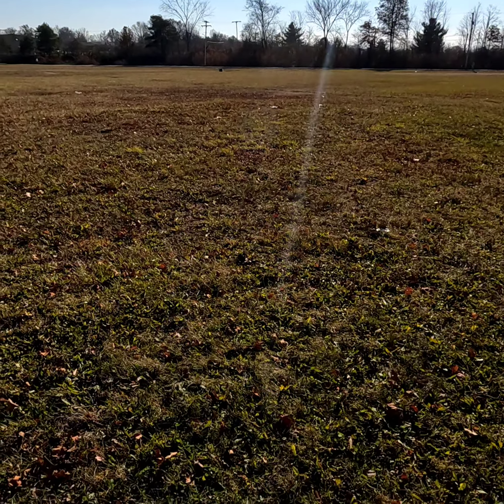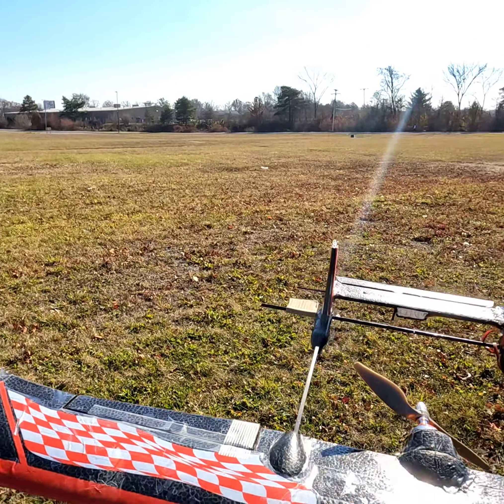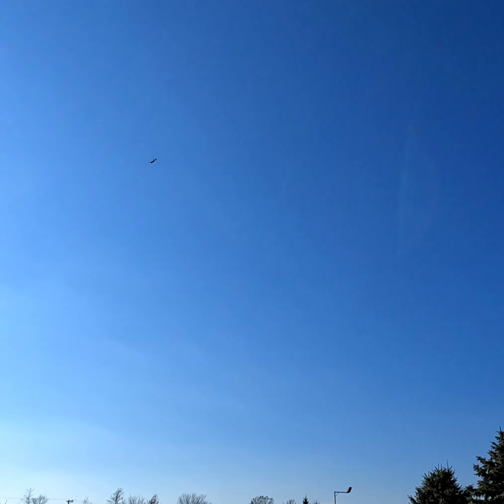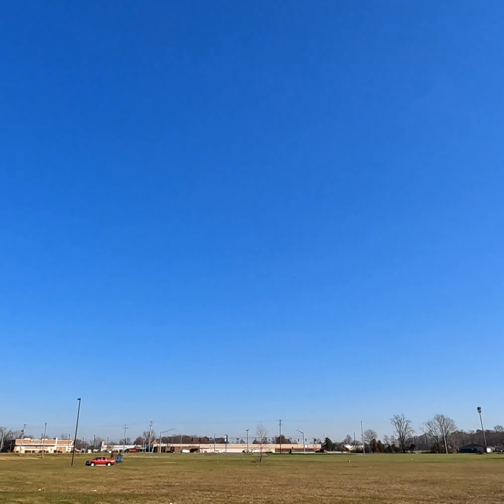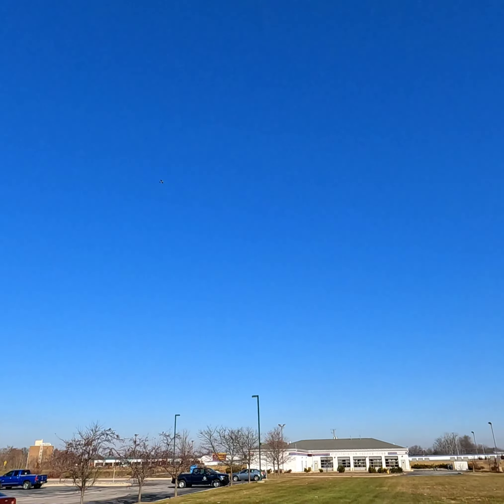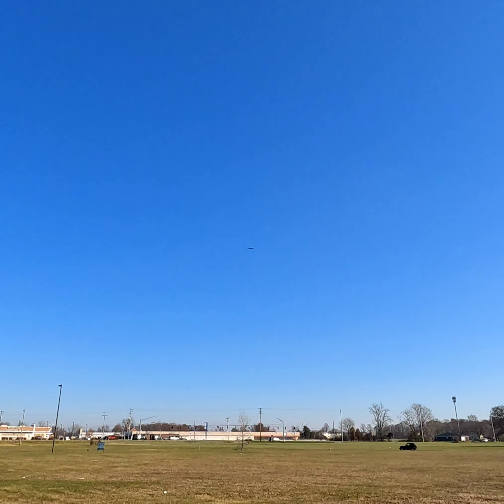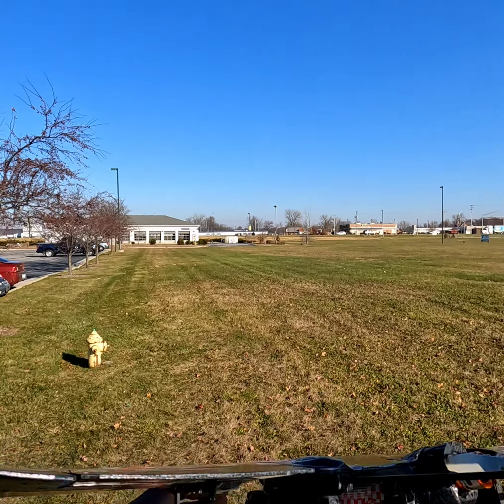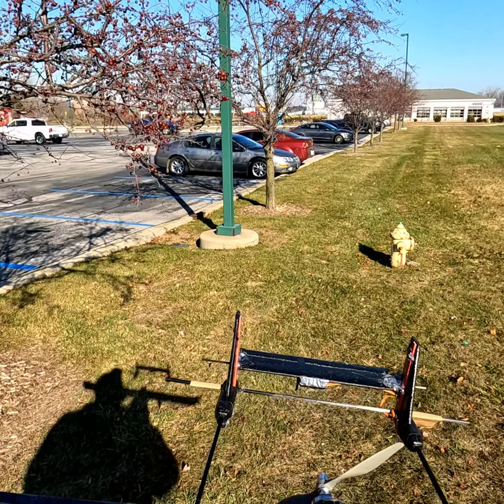Skyhunter Racing Plane 🏁 787mm a.k.a Black Betty has a modified tail with carbon spars!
I kept ripping the elevator off on grass landings so I modified the tail and added two carbon spars. I raised the elevator up 3" and added some "landing fins" under the wings 😀 Skyhunter Racing Plane 🏁 787mm.